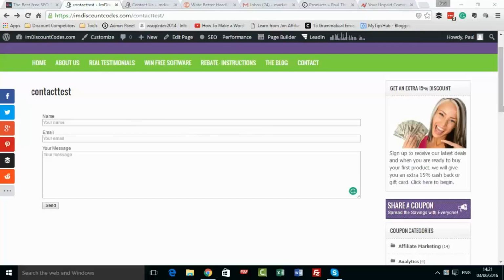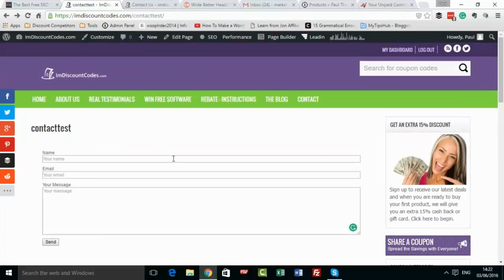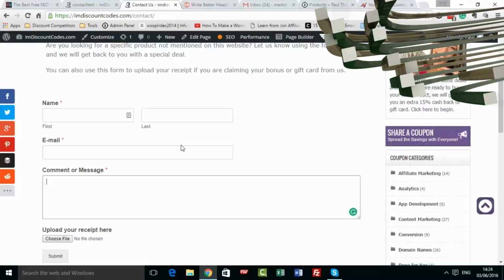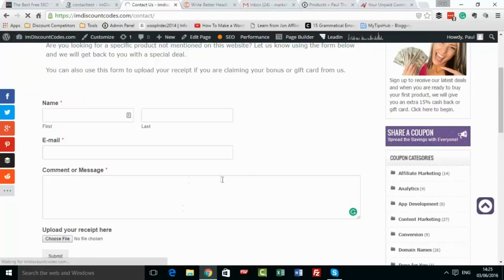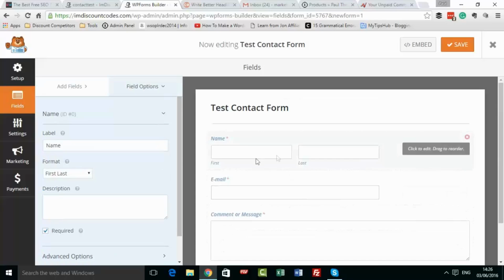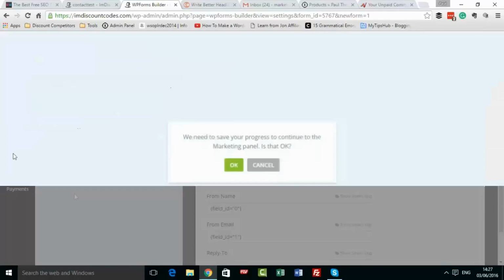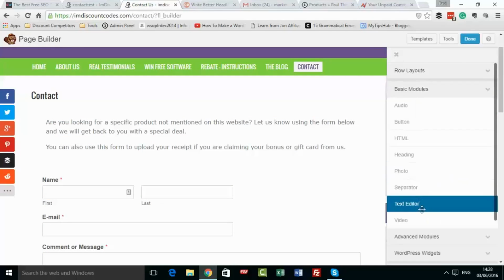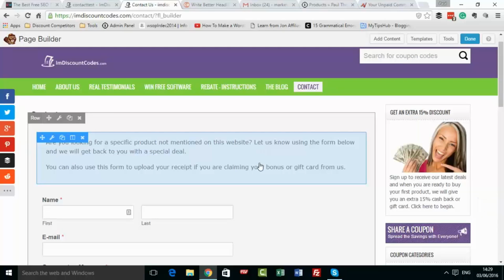How to Design Awesome WordPress Forms in Under 5 Minutes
- Including link to Free lite version of WPforms.